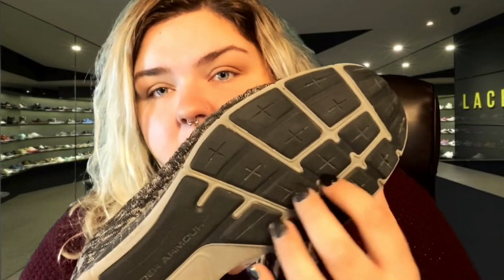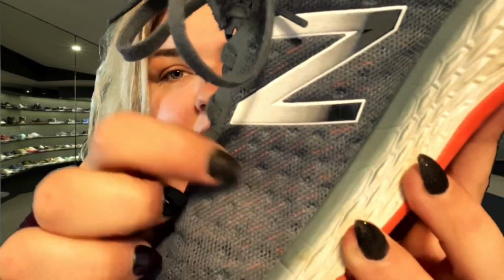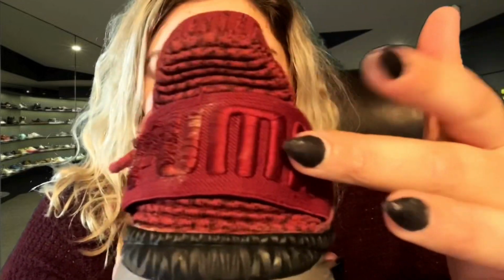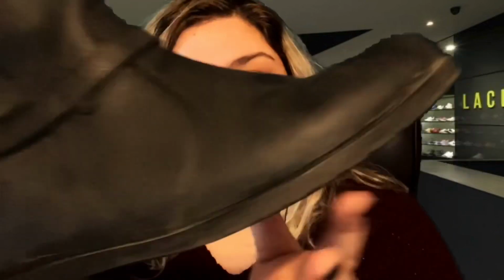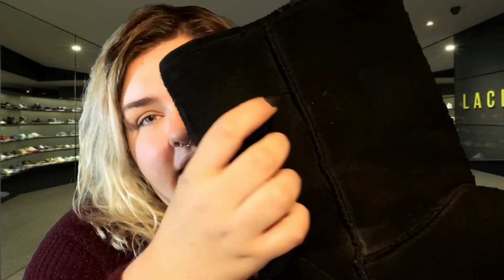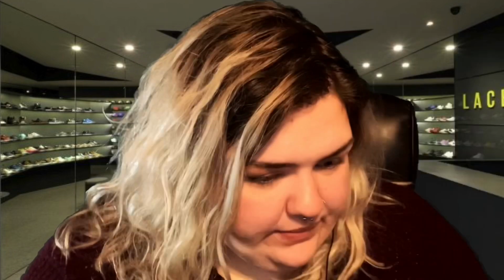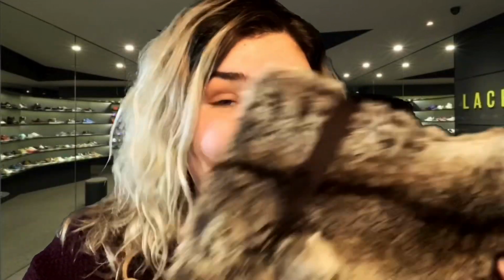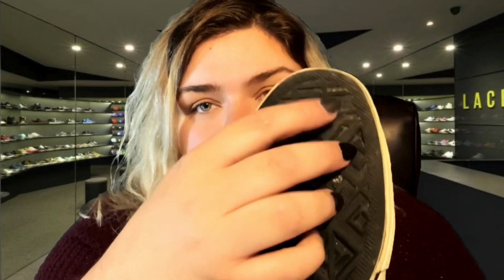ASMR | Shoe Store Roleplay {tapping + scratching sounds}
Welcome into the shoe store! I'm your store assistant, personal shopper, and stylist! I'll be walking you through some shoe options, and helping you to the checkout. Light tapping and scratching sounds will be featured along with some hand movements and soft speaking. We aim to provide the best customer service here in our store and hope you enjoy shopping with us!

Lucy / Creative Calm ASMR is amazing. She has a lovely English accent (though this one is a put on Essex accent) so if you're into that sort of thing, and aren't watching her; I'd definitely check her out!

Why am I whispering?
Autonomous sensory meridian response (ASMR) is an experience characterized by a static-like or tingling sensation on the skin that typically begins on the scalp and moves down the back of the neck and upper spine. It has been compared with auditory-tactile synesthesia and may overlap with frisson.